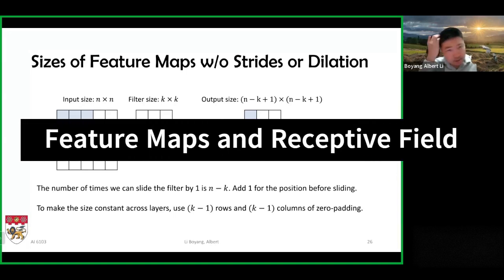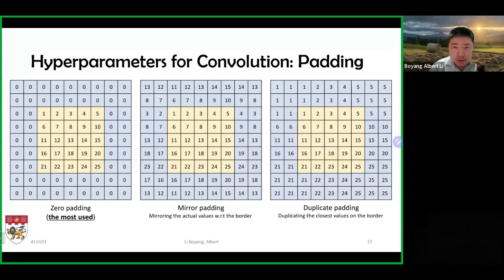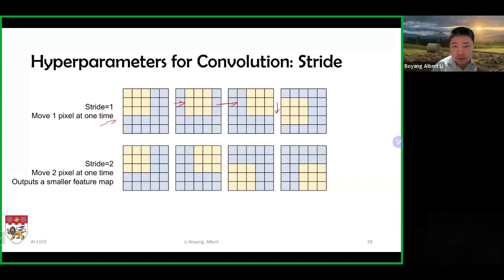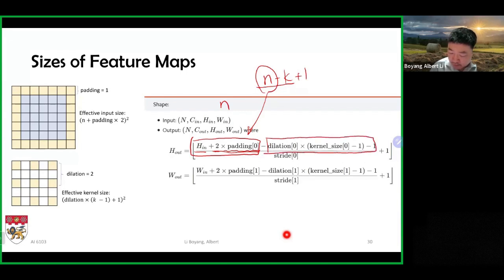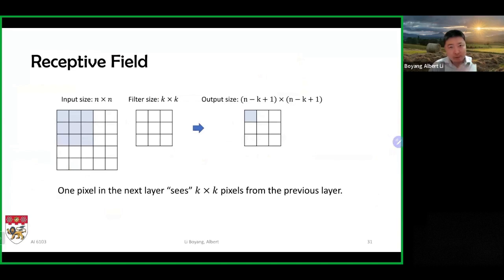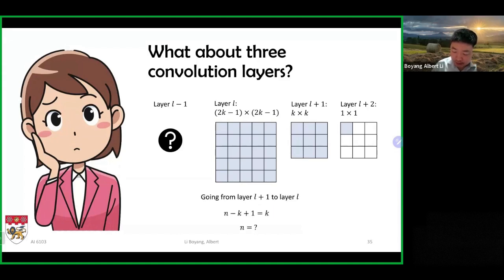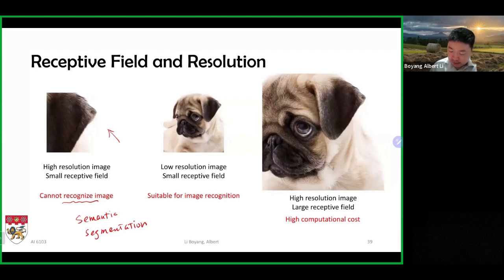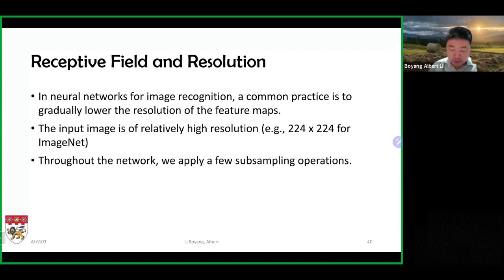4.3 Feature Maps and Receptive Fields